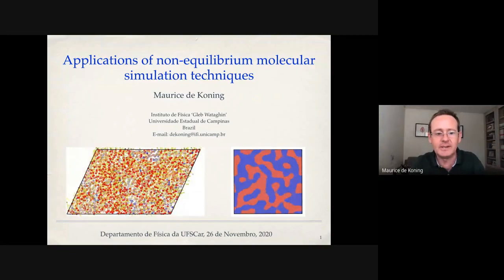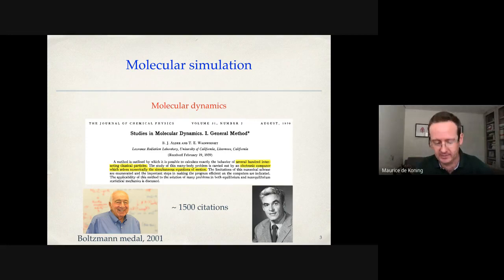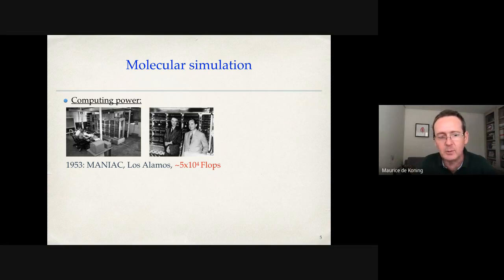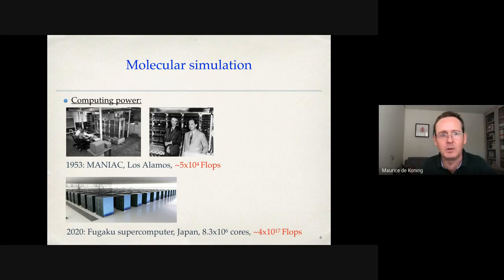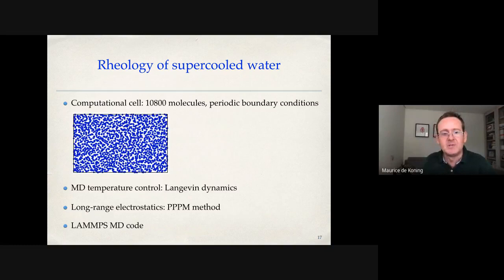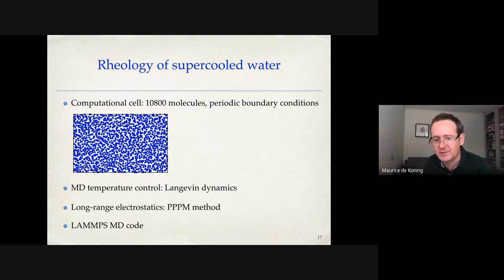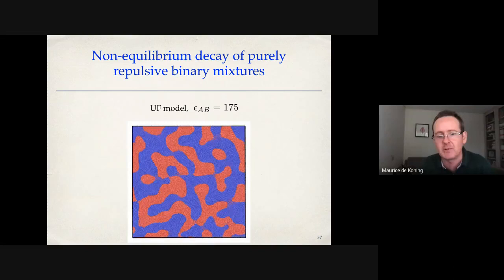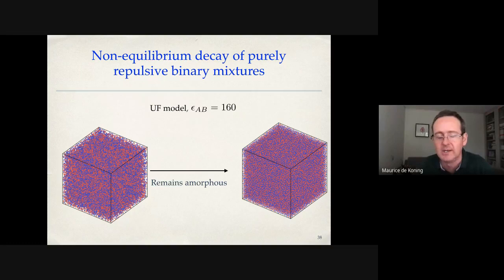Applications of non-equilibrium molecular simulation techniques, by Maurice de Koning - IFGW/Unicamp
Applications of non-equilibrium molecular simulation techniques, by Maurice de Koning from the Instituto de Física "Gleb Wataghin"/Unicamp.

Abstract: Molecular simulation methods provide a set of useful tools in the investigation of condensed-matter systems. In most situations these techniques are employed to assess the behavior under conditions of thermodynamic equilibrium. However, many interesting phenomena occur in situations where the system under consideration is far from such equilibrium conditions. Here we will discuss two recent applications of molecular simulation techniques under such circumstances. The first concerns the
rheology of supercooled liquid water and the second focuses on non-equilibrium relaxation behavior of purely repulsive binary mixtures.